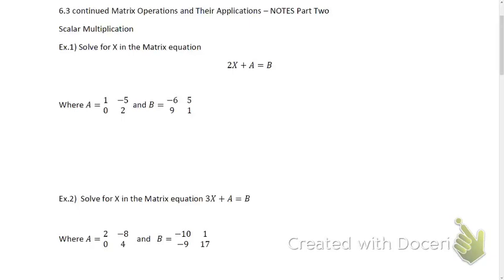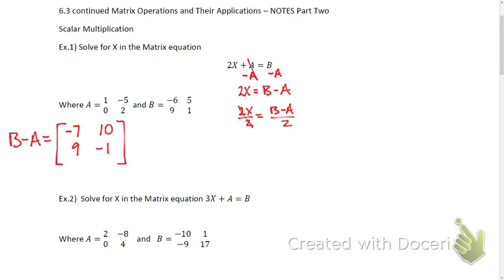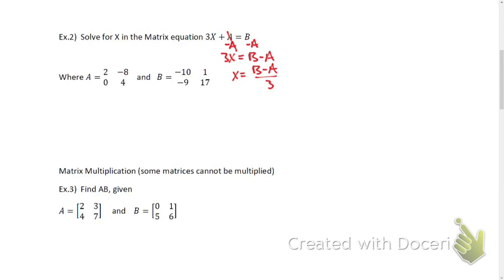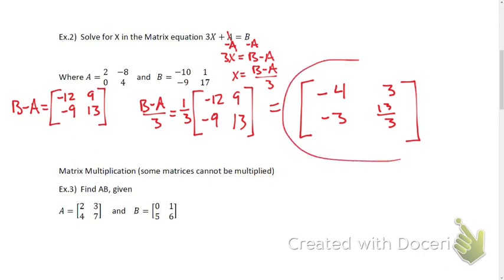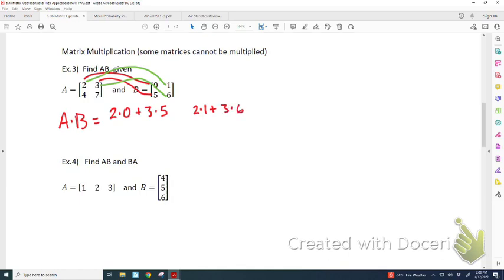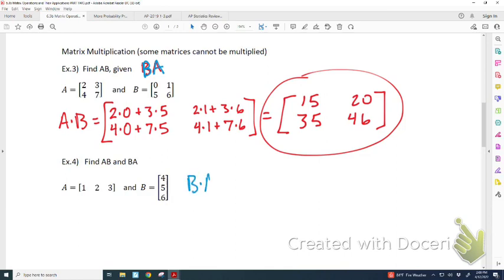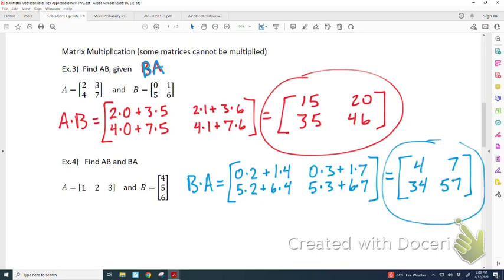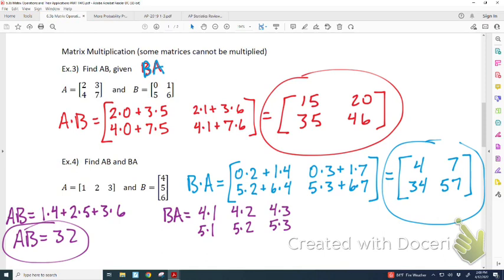4/12/2022 6.3b multiplying matrices